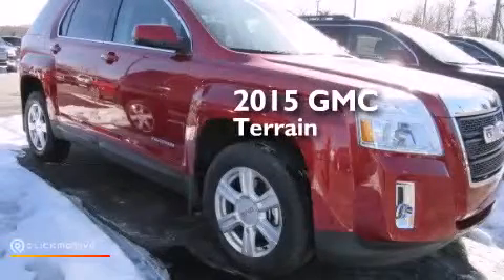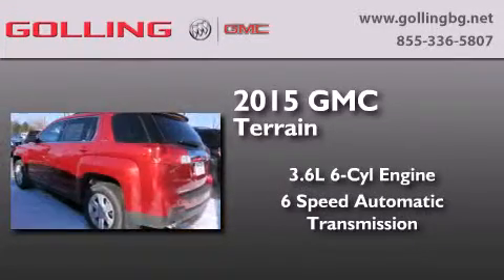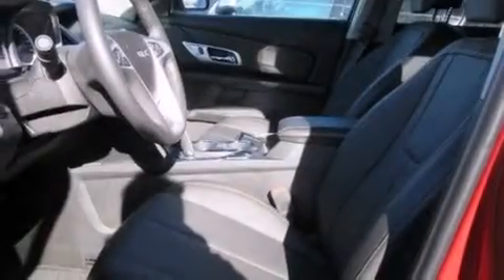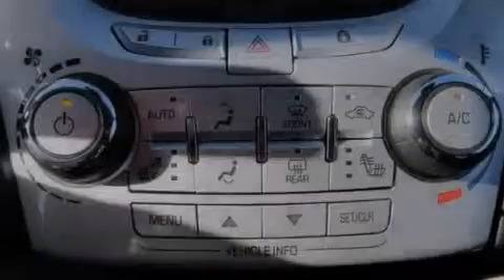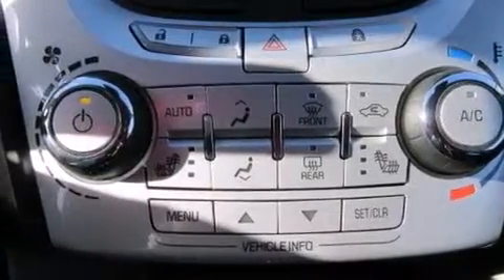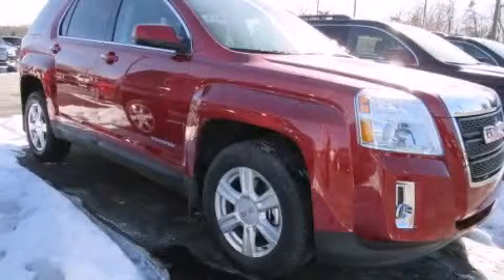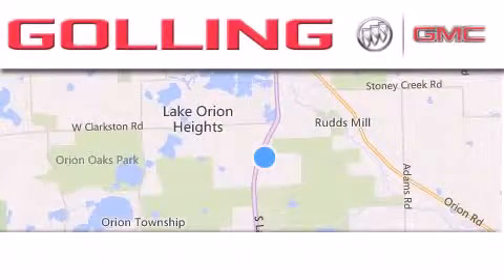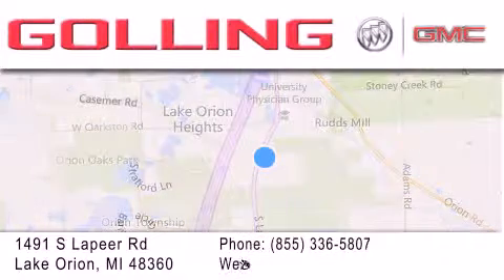2015 GMC Terrain Lake Orion MI 48360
We have been honored to serve the Lake Orion MI area , we promise that your experience at our dealership will exceed your expectations ! Year : 2015 Make : GMC Model : Terrain Engine : Gas/Ethanol V6 3.6L/217 Trans . : Automatic Exterior : Crystal Red Tintcoat Interior : Jet Black Golling Buick GMC 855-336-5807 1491 S Lapeer Rd Lake Orion , MI 48360